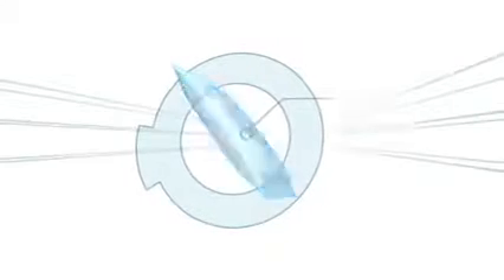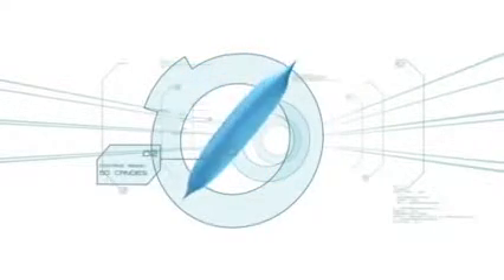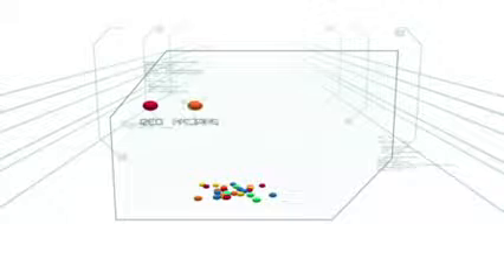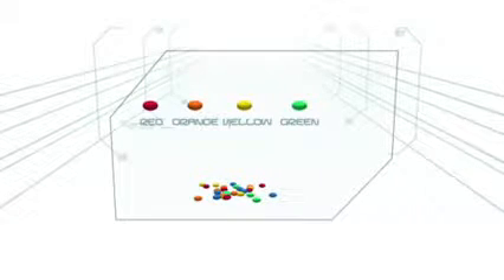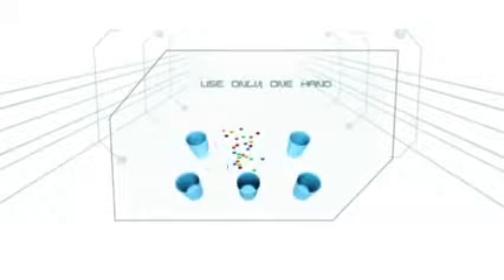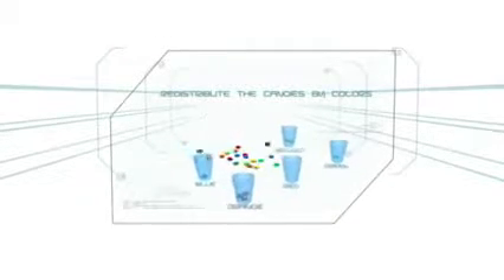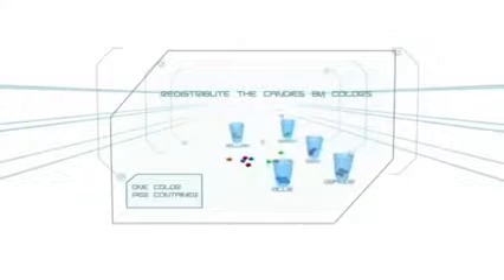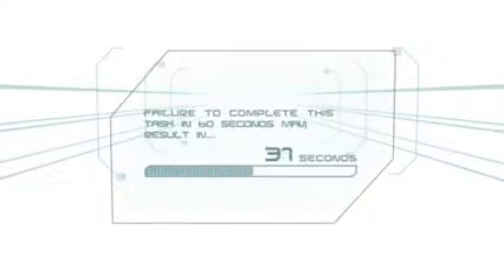Minute to Win It Games Separation Anxiety